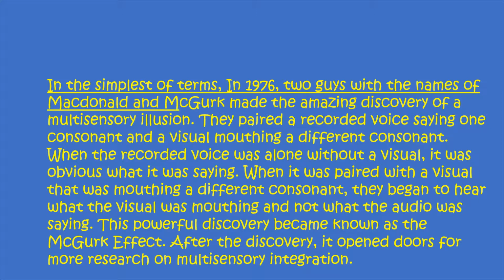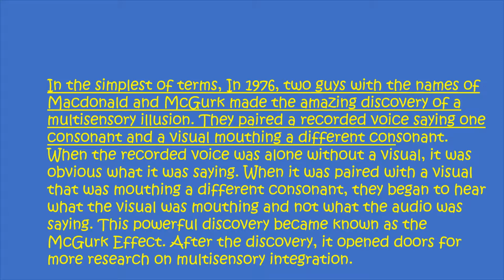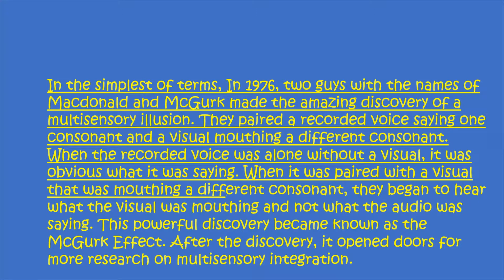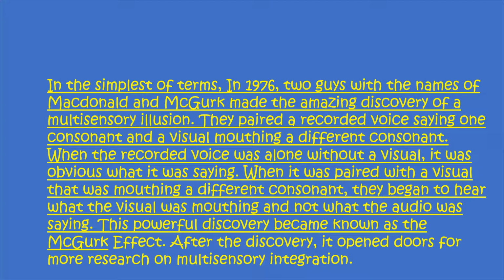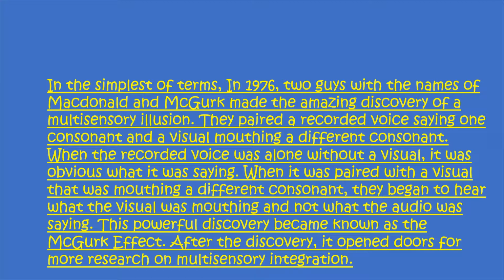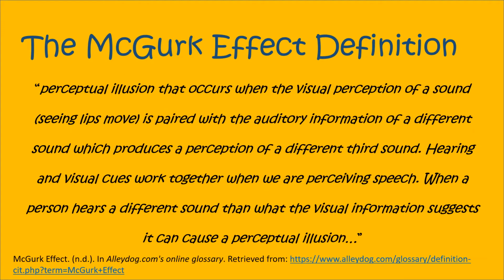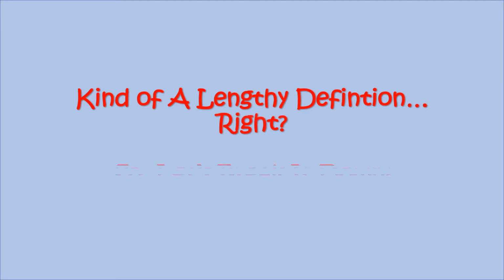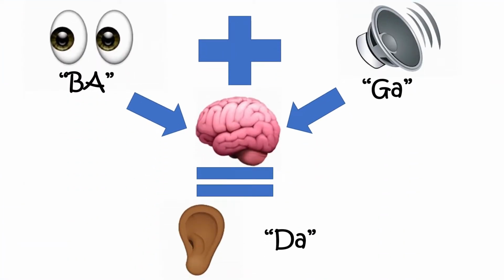my favorite sensation and perception thing